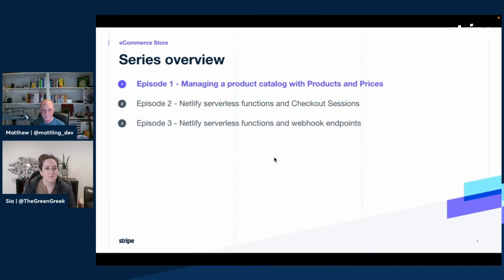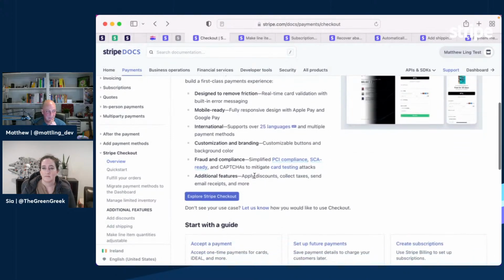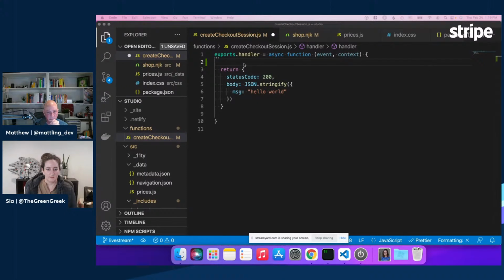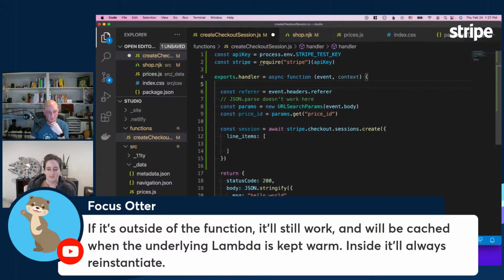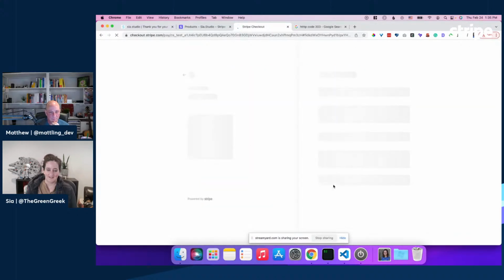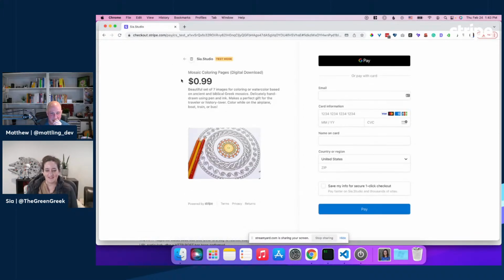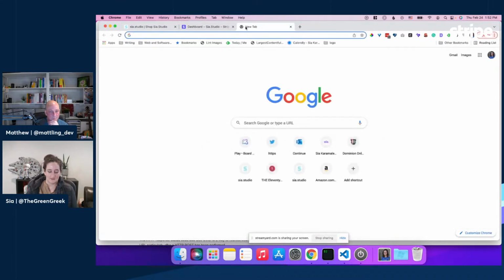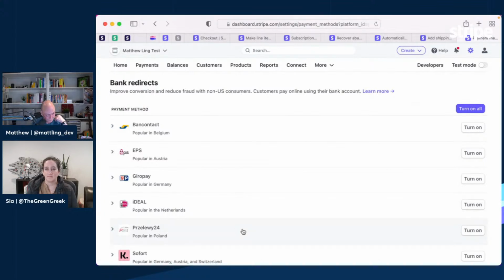Ep 2: Building a Jamstack store with Netlify and Stripe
In episode 2 of this series, Sia Karamalegos (@TheGreenGreek) is joining Matt Ling (@mattling_dev) from Stripe to build out an end-to-end eCommerce store selling digital goods, using 11ty, Netlify serverless functions, and Stripe. In this second episode you’ll learn how to leverage Netlify serverless functions to create Checkout Sessions using the Stripe API and collect payments from your customers.

Sia is a freelance web developer who loves web performance and the Jamstack. She's also painting watercolors and building a LEGO city.